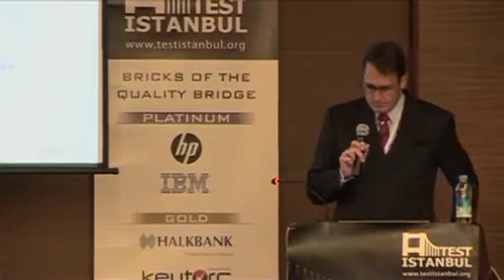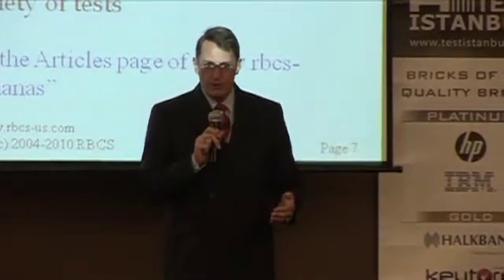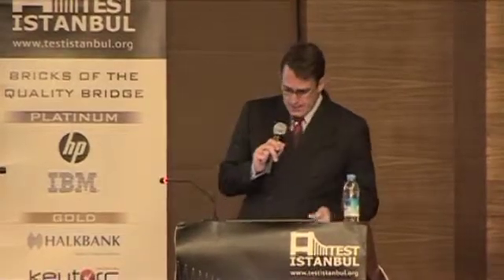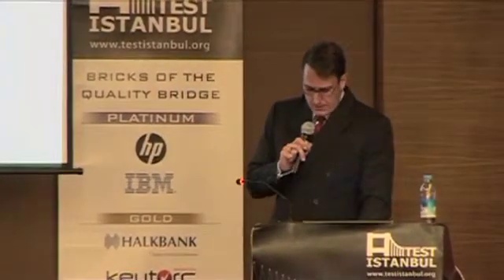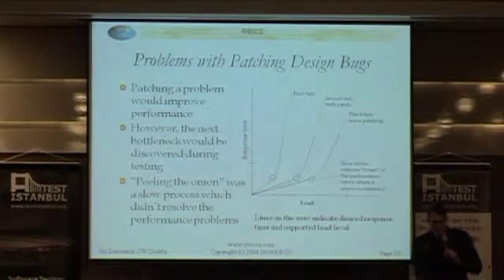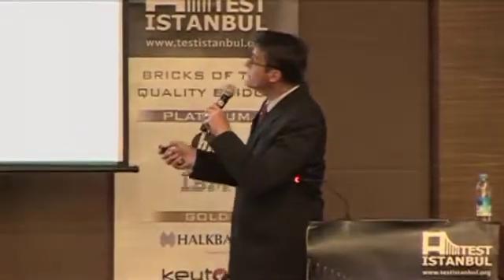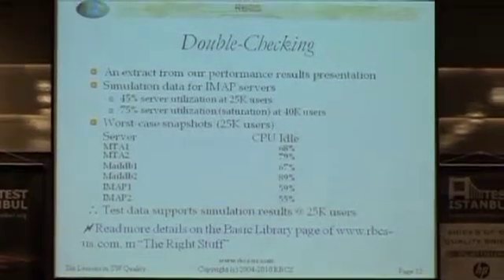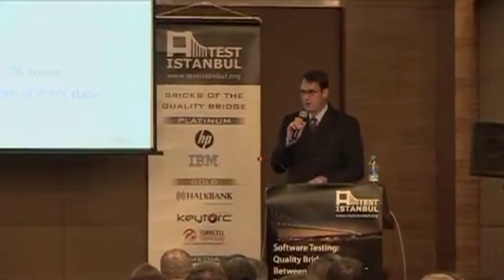Istanbul Keynote Part 2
Rex Black's keynote speech on software quality at TestIstanbul 2010.